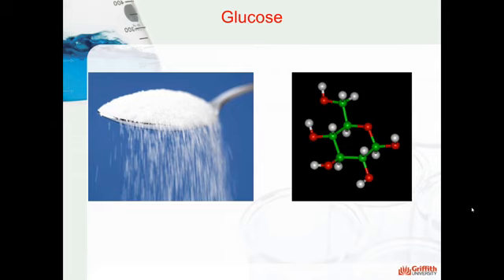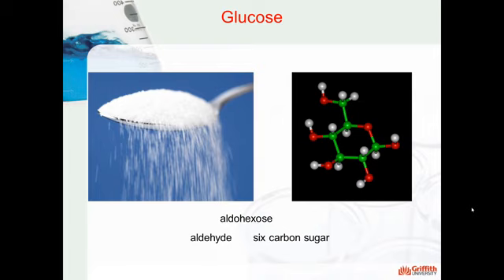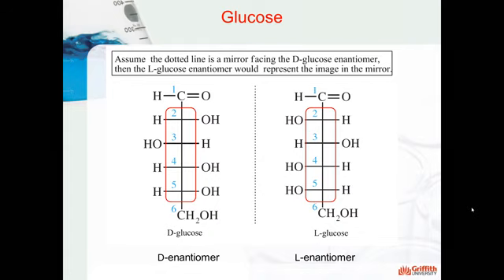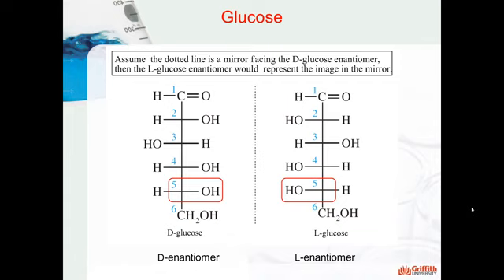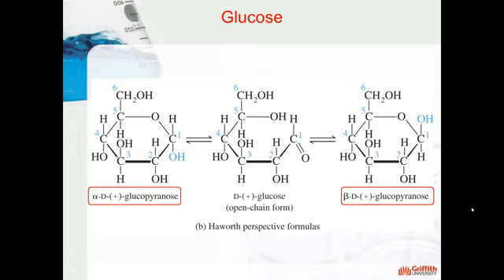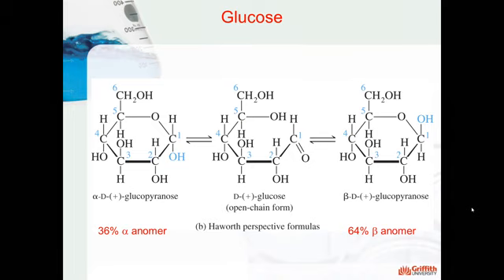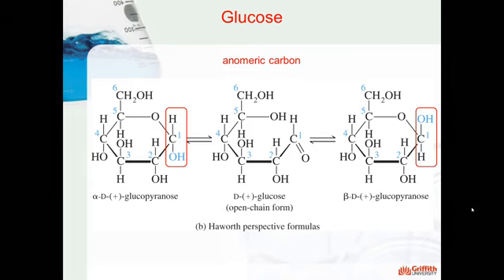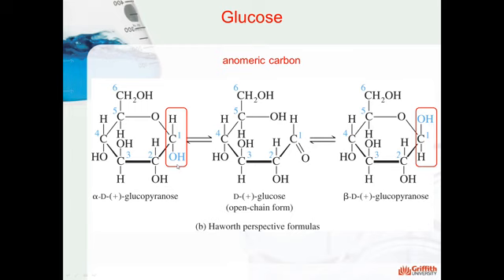1015MSC Glucose 3min